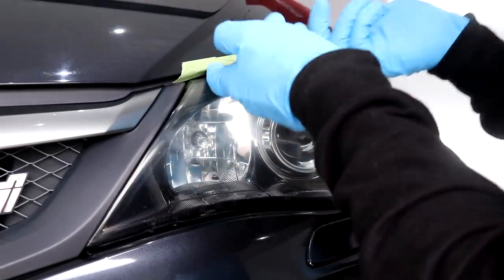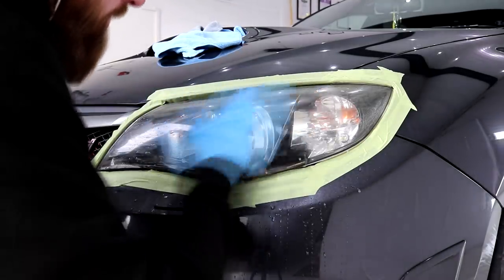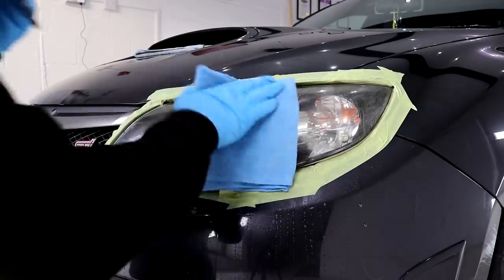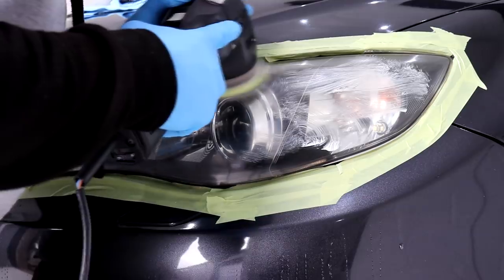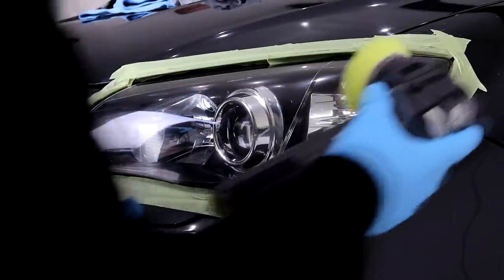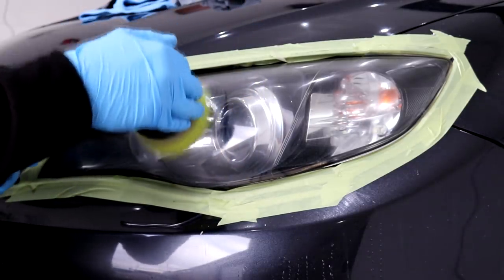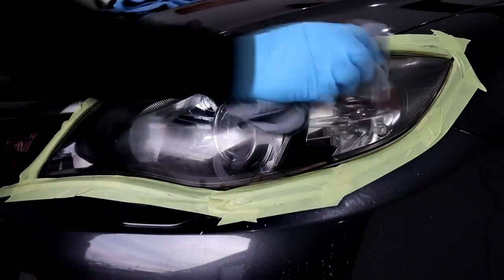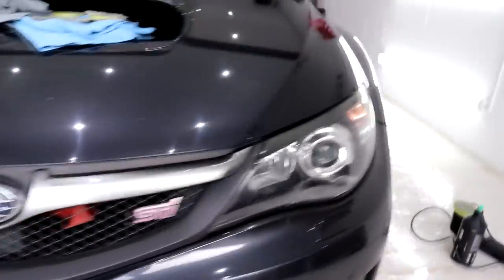Subaru Impreza STI (JDM Import) Paint Correction - Part 4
Episode 4 of the World’s Most Neglected Subaru Impreza STI Restoration is going to cover the full restoration of the headlights; using wet and dry sand paper, a two-stage machine polish and ceramic coating application. In the final part of this series we will be ceramic coating the wheels and windows plus various other finishing touches.